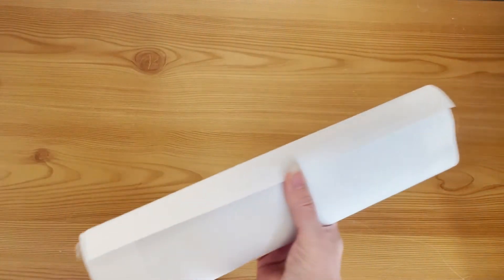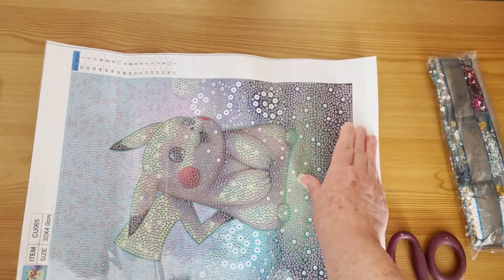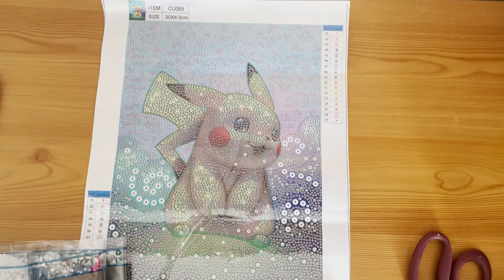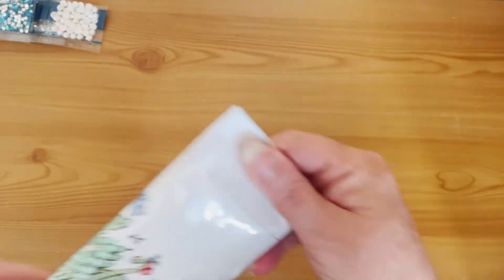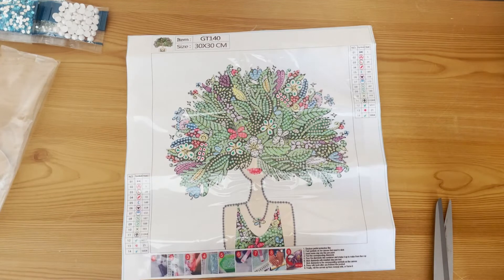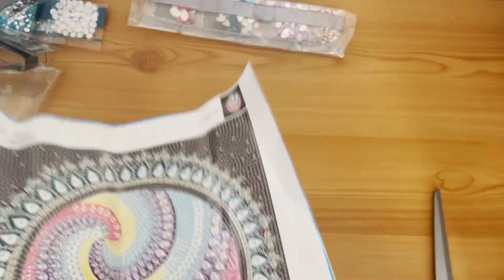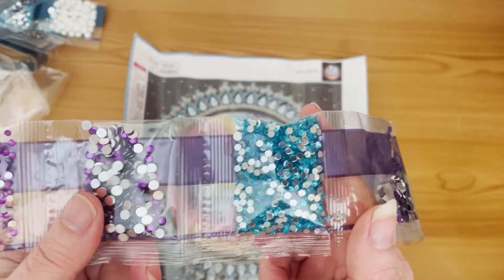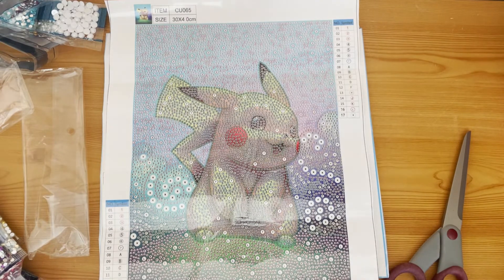FGNormal Unbagging Part 3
I hope you enjoy this unbagging of some special shape diamond paintings from FGNormal. Sorry but I couldn't find the link to the girl with the bushy hair.